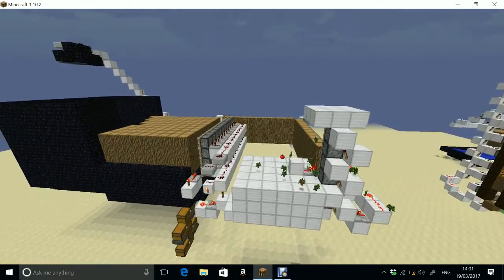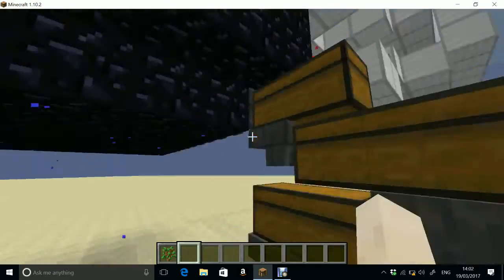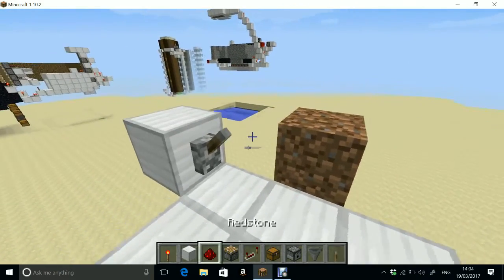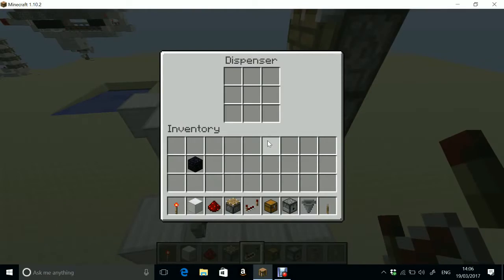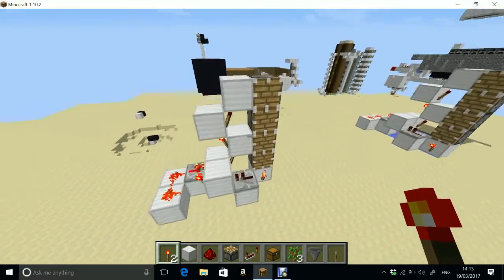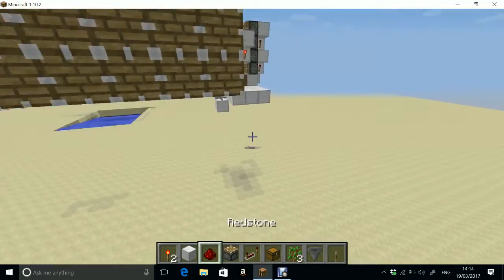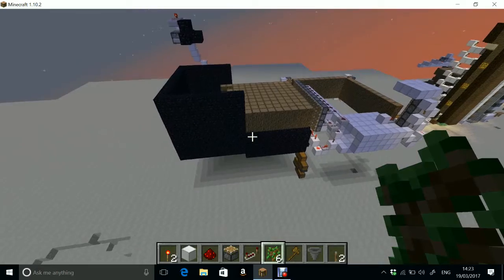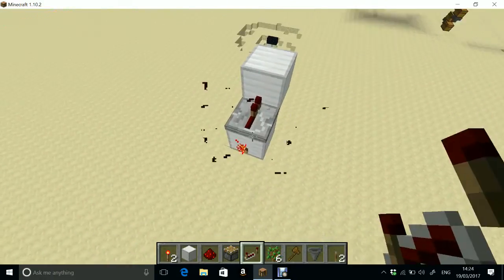How to Build a Semi-Automatic Tree Farm in Minecraft with Redstone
In this video we build a semi-automatic tree farm powered by redstone